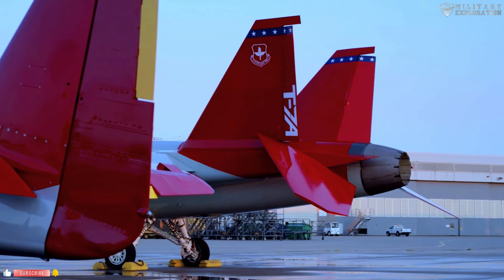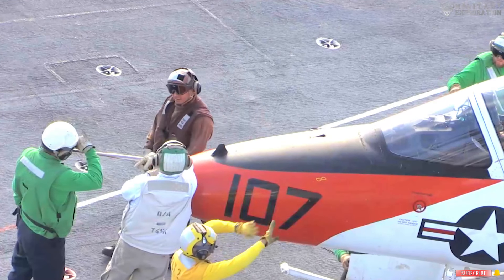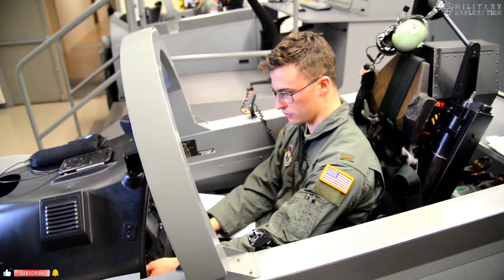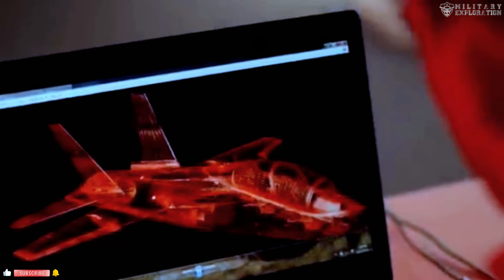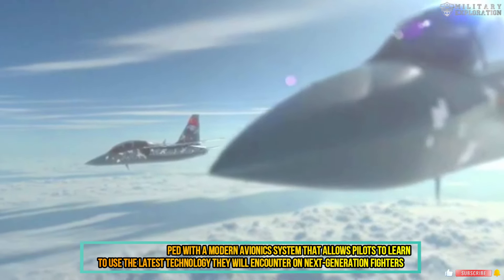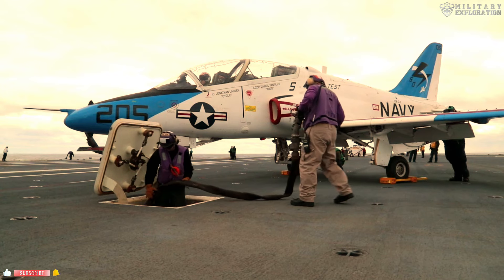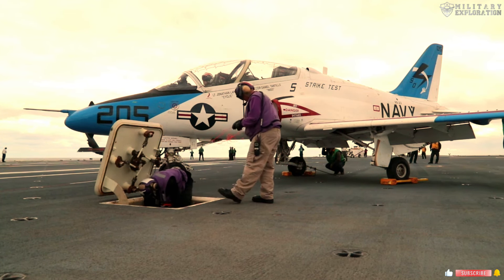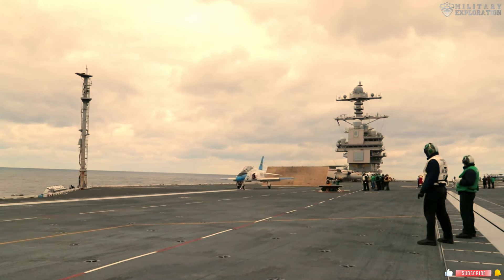Finally! US Officially Purchases 10 Aircraft from Türkiye to Strengthen Navy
The United States has always been at the forefront of military and aerospace technology, developing and adopting various types of aircraft to meet the needs of its armed forces. One important component of the air force and navy is the training aircraft used to train young pilots. Recently, the US Navy showed interest in the Hurjet, a training aircraft produced by Turkish Aerospace Industries, to replace its long-used T-45 Goshawk trainer aircraft.
US Navy
Hurjet
Turkish Aerospace Industries
T-45 Goshawk
Sierra Nevada Corporation
Training aircraft
Pilot training
Avionics systems
Maneuverability
Operating costs
T-7A Red Hawk
T-50
M-346
Aerospace technology
Defense technology
International cooperation
Military aviation
Aircraft integration
Certification process
United States and Turkey relations

Thumbnail Video Sound and Image illustration